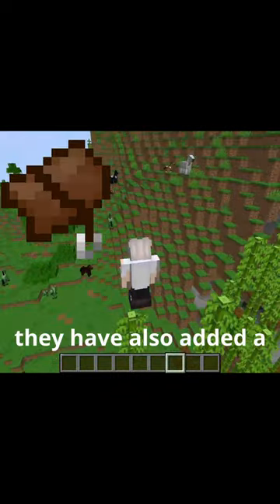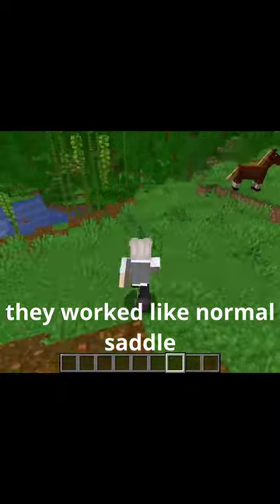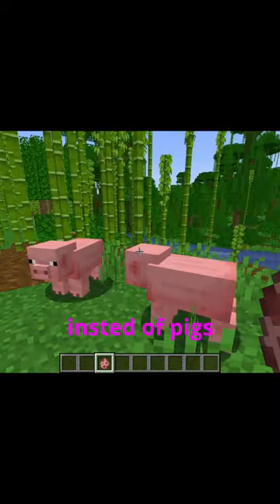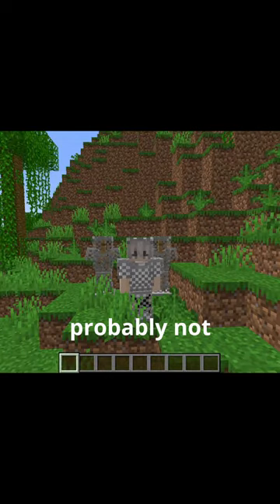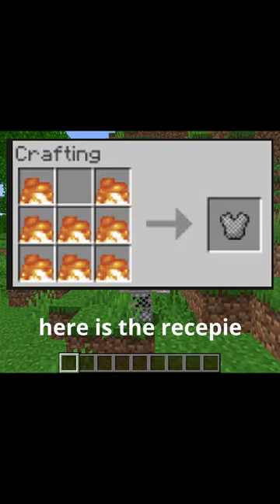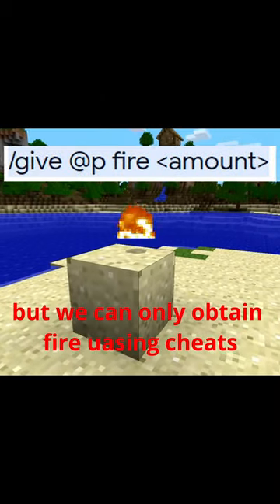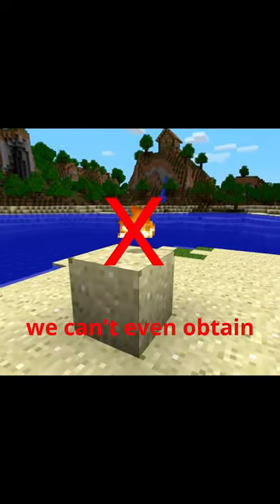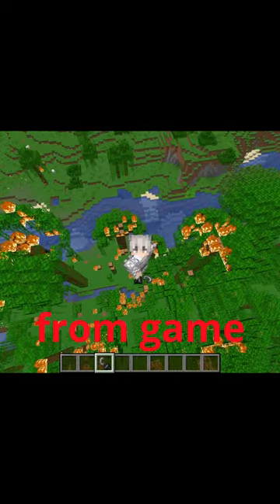minecraft chain armor and horse saddle